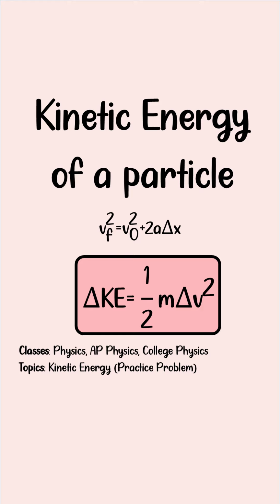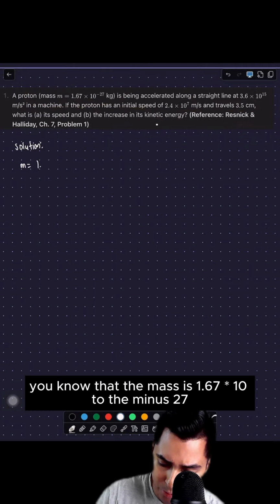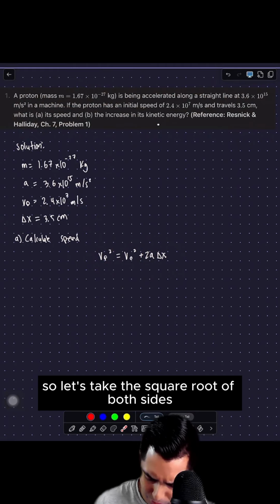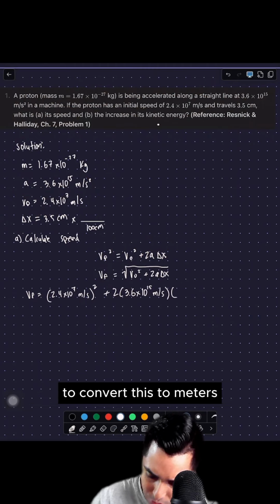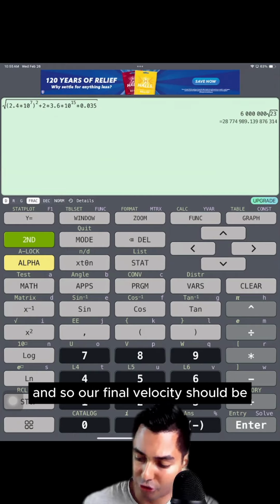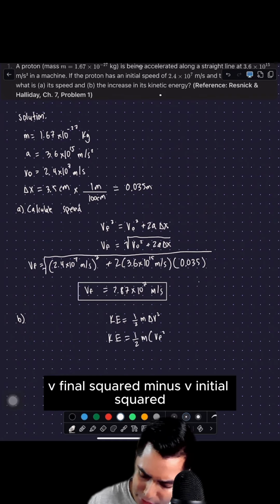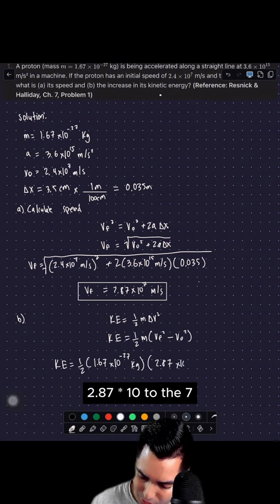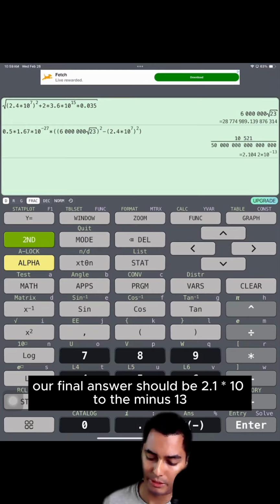Calculate the Kinetic Energy & Speed of a Particle in Physics!